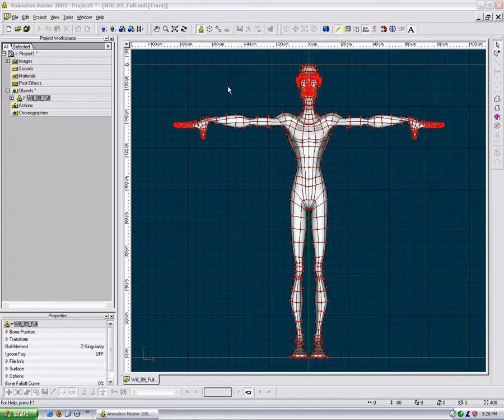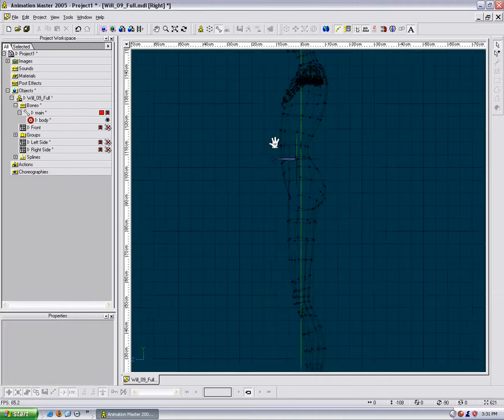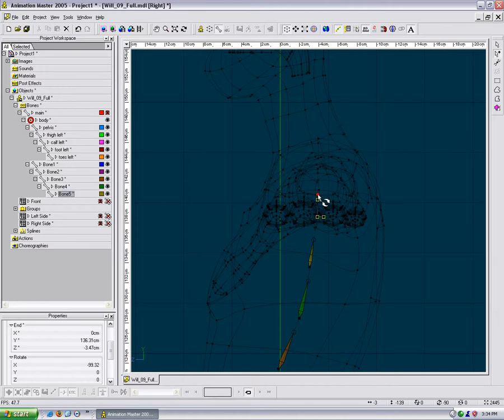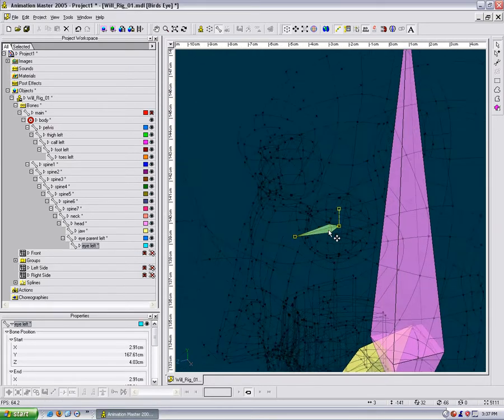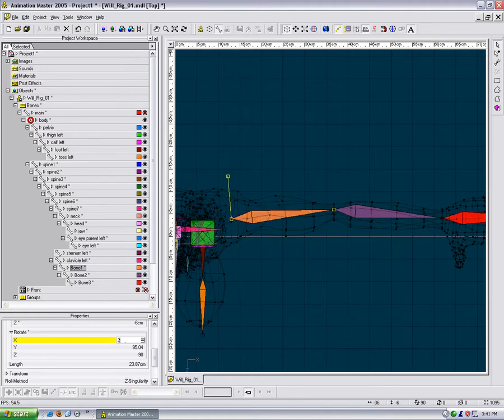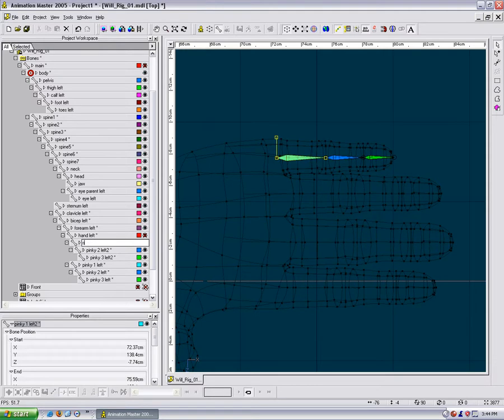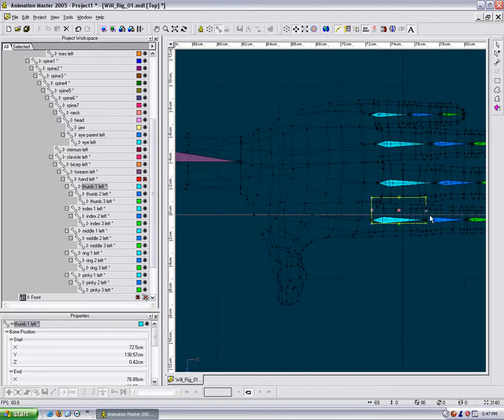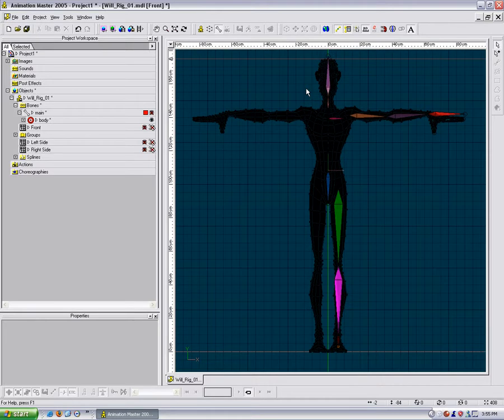Animation:Master Training - Episode 17 - Geometry Bones